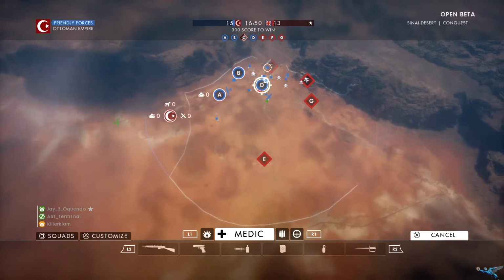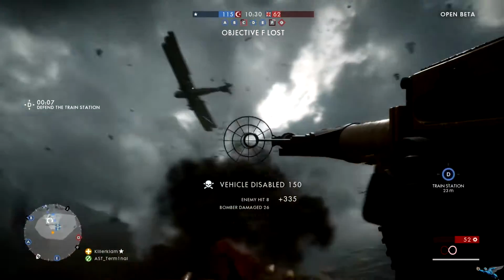Battlefield 1 Beta Impressions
We played a bit of the Open Beta Of Battlefield 1 and are here to report back on the game. Check out this video for our impressions of the Battlefield 1 Beta.